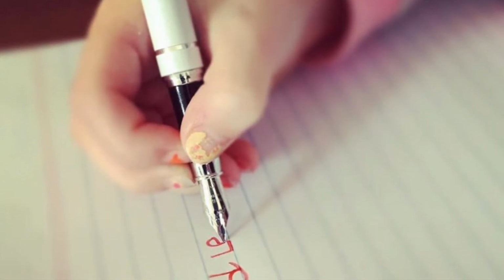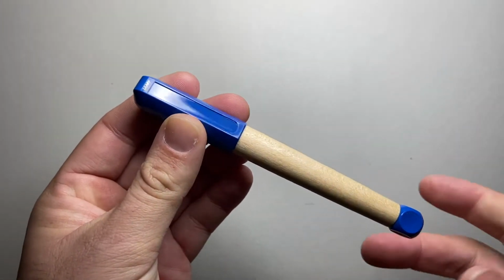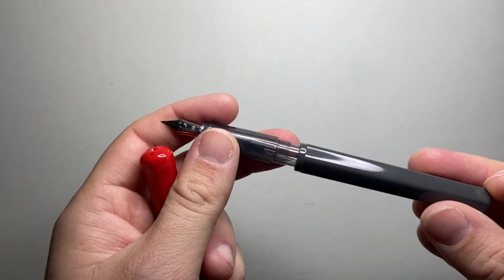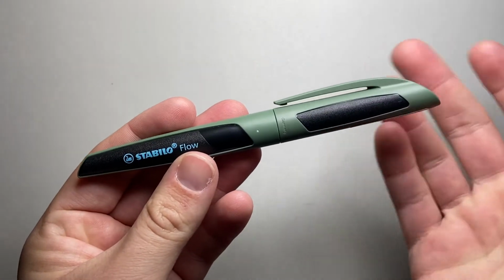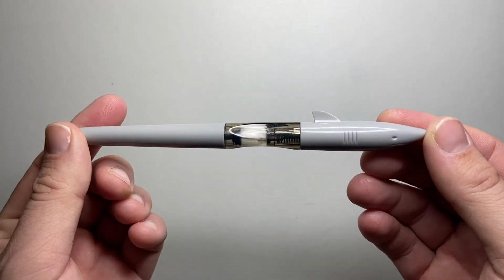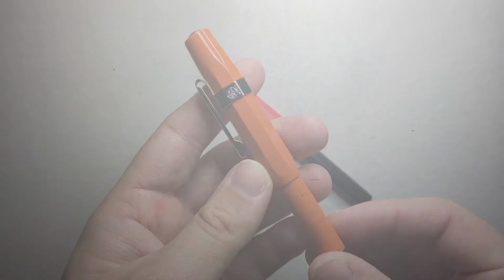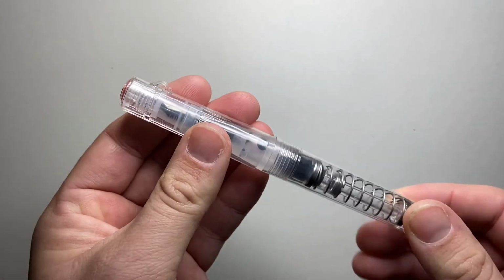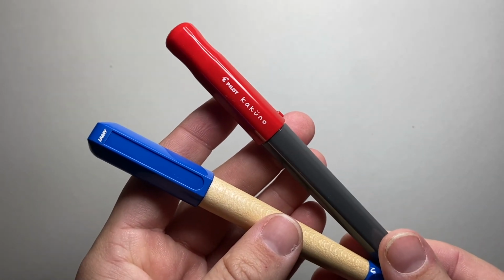Fountain Pens for Children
To become a Member Whether it is to use at school, or just because they are a little too interested in your Montblanc 149, here are a few options to think about for a first, second, or third fountain pen for your child... or the child in your life.